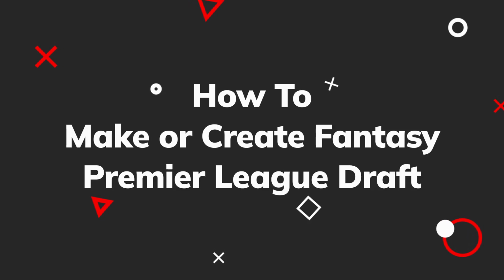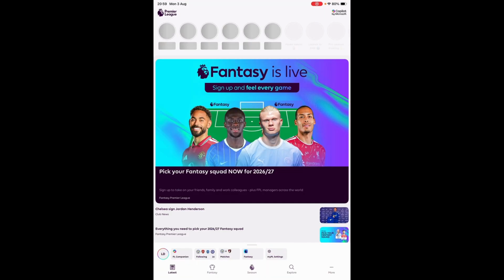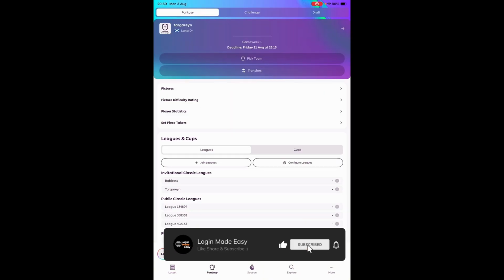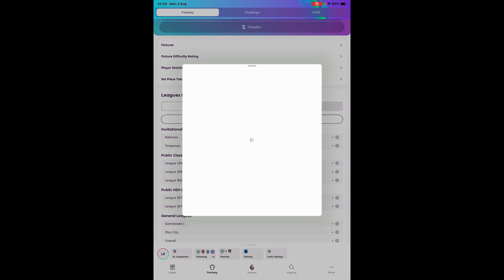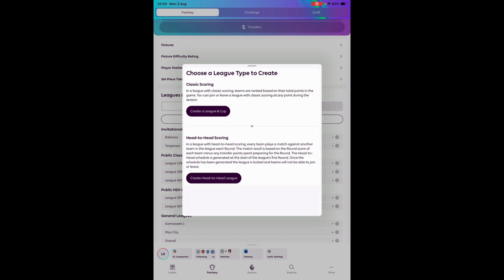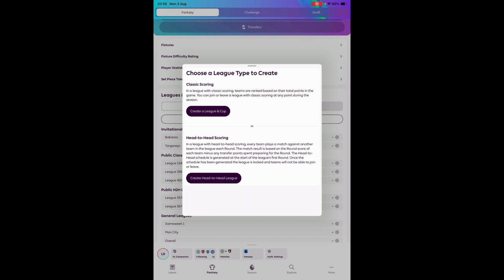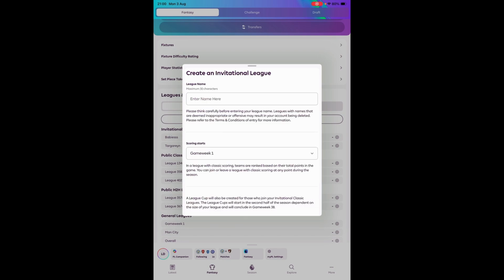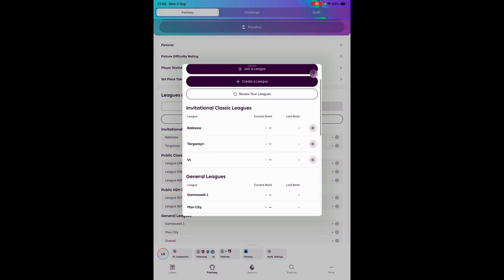How to Make or Create a Fantasy Premier League Draft 2026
Want to create your own Fantasy Premier League Draft for the 2026 season? ⚽🏆 This step-by-step 2026 guide will show you how to make or create a Fantasy Premier League Draft and get your fantasy team ready for the new season!

What You’ll Learn in This Video:
✅ How to create a Fantasy Premier League Draft
✅ How to set up your FPL Draft team
✅ How to choose players for your fantasy squad
✅ Tips for managing your FPL Draft team
✅ How to get started with Fantasy Premier League Draft in 2026

Whether you’re new to FPL Draft or want to create a new fantasy league with your friends, this tutorial will walk you through the process and help you get started.

📌 Chapters:
⏱ 0:00 - Introduction
⏱ 0:10 - How To Make or Create a Fantasy Premier League Draft 2026